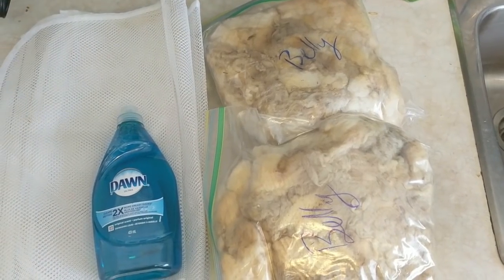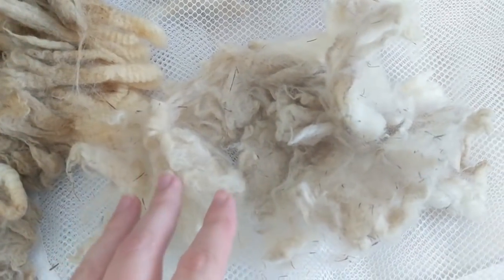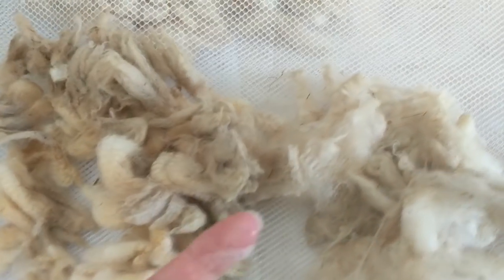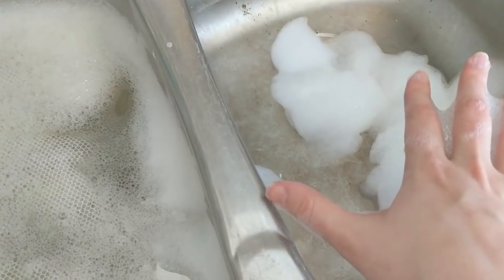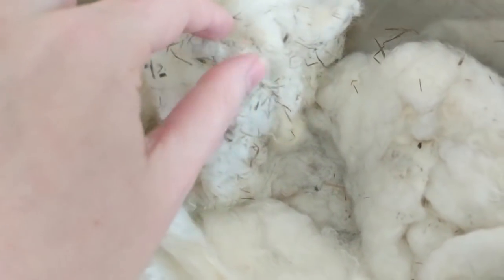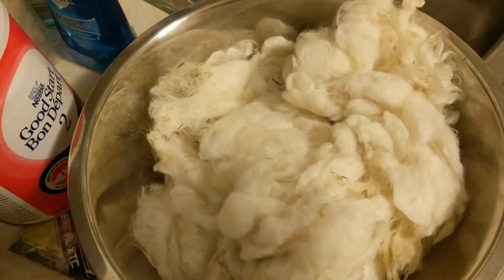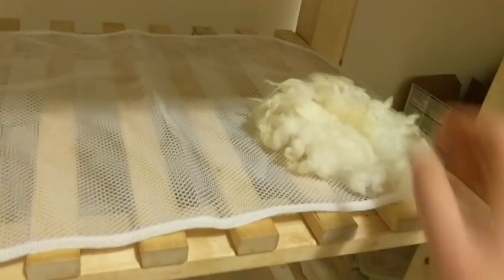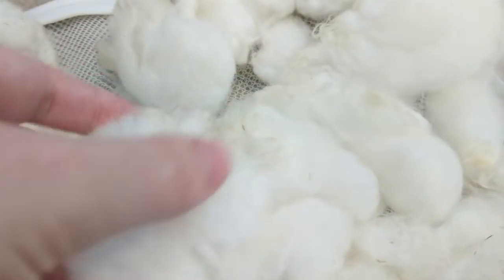S2S2R E02: Washing fleece in my kitchen sink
This is the second installment in my sheep to sweater to Rhinebeck video, and I need to get a move on it!

In this video I wash the belly wool from my fleece, using a super easy method in my kitchen sink.